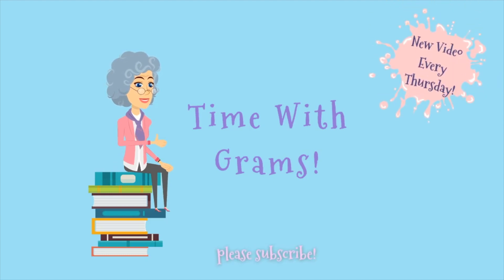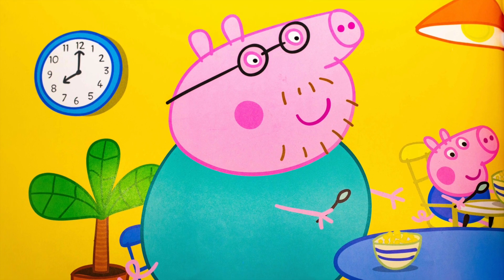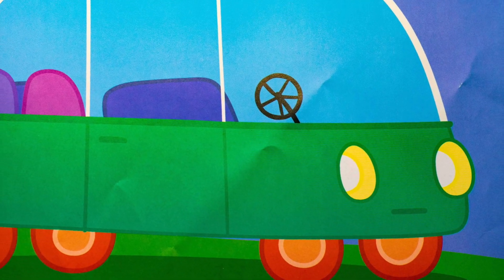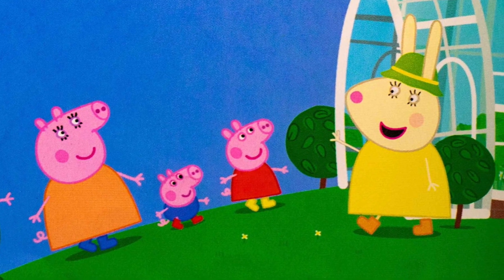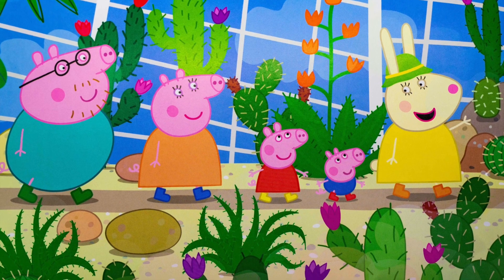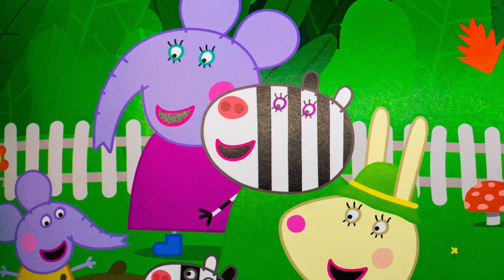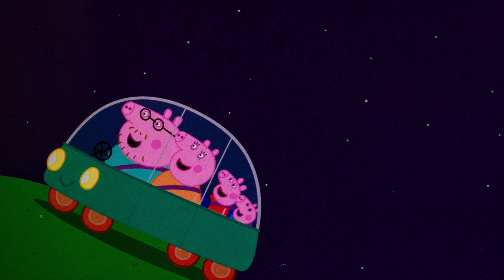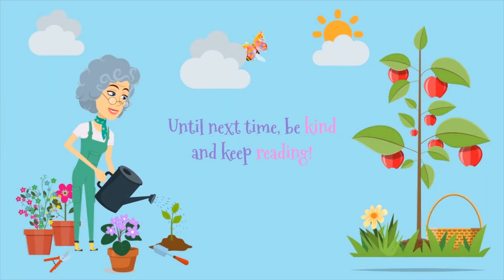Read Along - Peppa Pig and the Earth Day Adventure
Peppa and her family take a trip to the Botanical Gardens for Earth Day.  They get to see bees making honey, sort items in the recycling bins and even ride in an electric car!   Sounds like fun, let's see what else happens!

Based on the animated series created by Neville Astley, Mark Baker and Phil Davies

If you like this video,  please consider supporting my work and buy me a cup of coffee